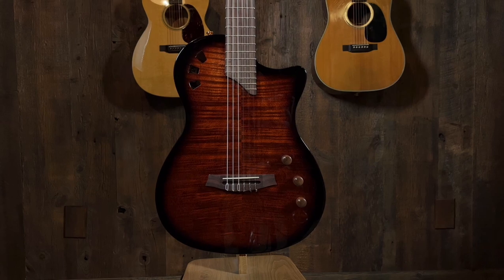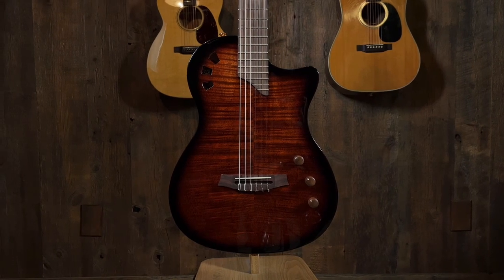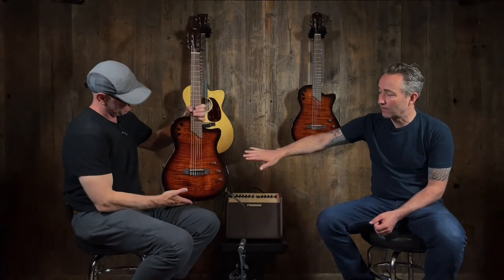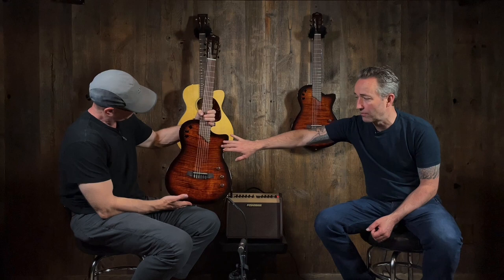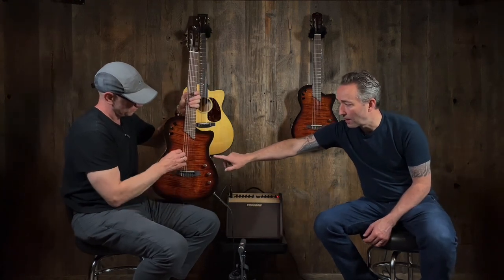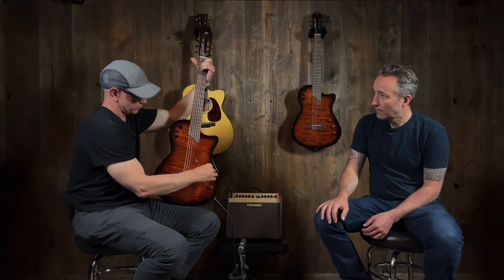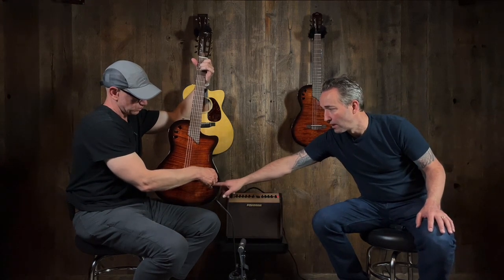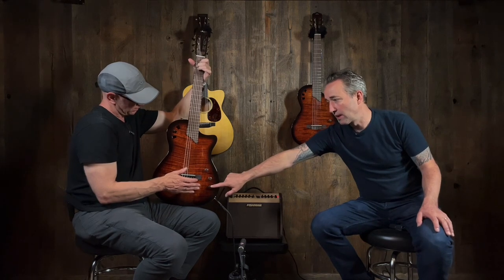Córdoba Stage Guitar - Built for Comfort & Versatility!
Designed with versatility in mind, the Córdoba Stage Guitar is the all-new go-to nylon string for comfortable playing in all amplified and recording situations. Watch as Quinton falls in love!

GUITAR SPECS:
New, ergonomically designed shape, with stage friendly 1.5”(40mm) body thickness
Solid spruce top with elegant flamed maple top veneer and fine tuned spruce braces
Carved, fully hollow solid mahogany back and sides
Fusion neck profile with 48mm nut width & 16” fret board radius
Revolutionary fish man and cordoba dual pickup system with volume, eq, and blend controls
Includes custom-fitted travel-ready gig bag
Woods: Solid Spruce w/ Flame Veneer
Nut Width: 1 7/8"
Neck Shape: C Shape
Scale Length: 25.6"
Acoustic Pickup: Fishman Stage Pickup System
Tuners: Cordoba Gold with Black Buttons